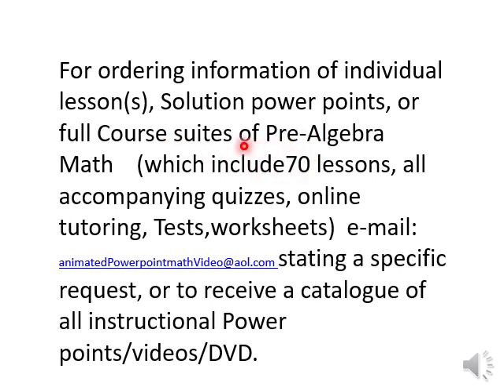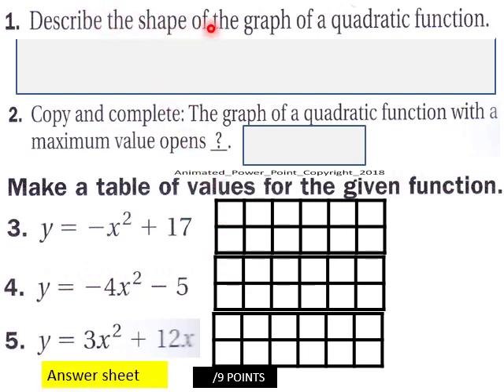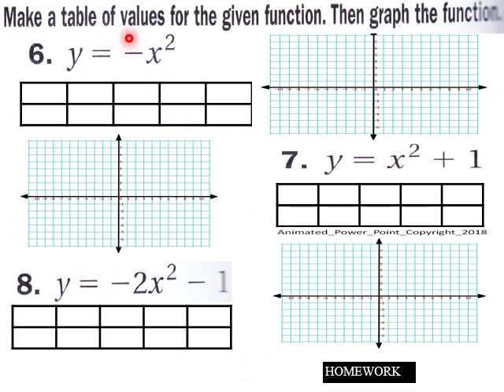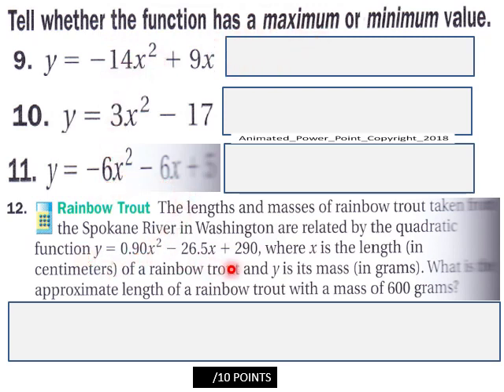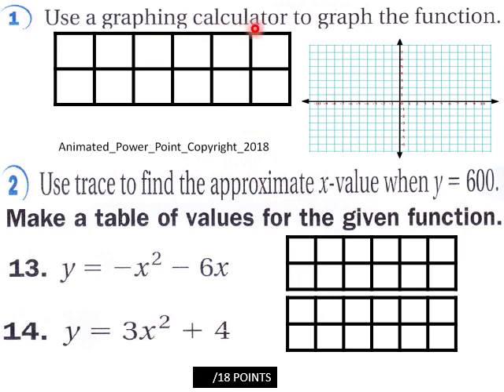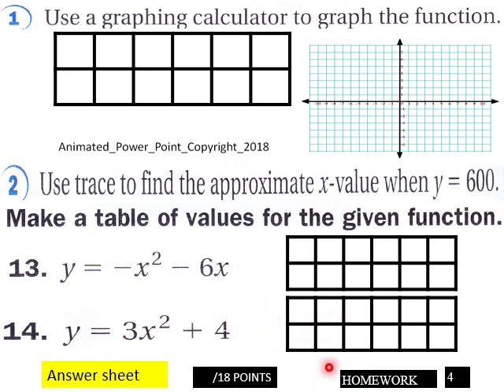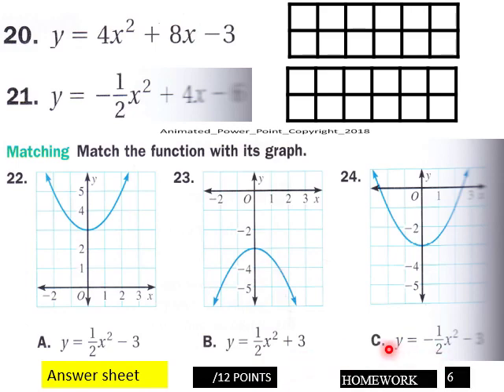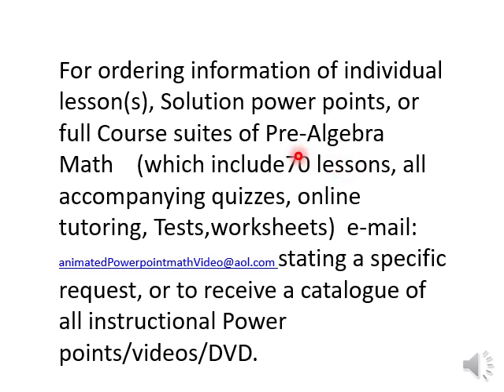12 6 Pre Alg HW L V Pt 1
Pre-Algebra homework lesson 12 6 Pre Alg HW L V Pt 1 .ppt version available at Powershow.com, then use search term "ruff_math"...all course materials available by e-mail to